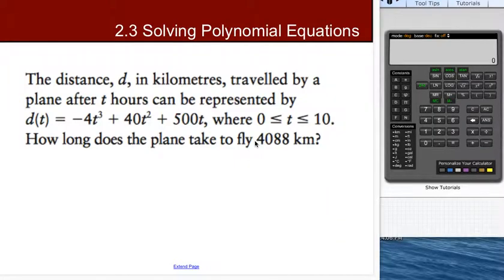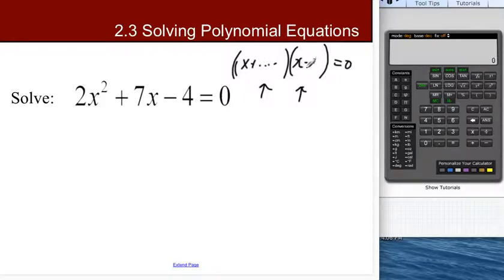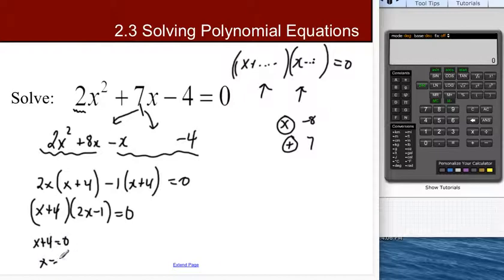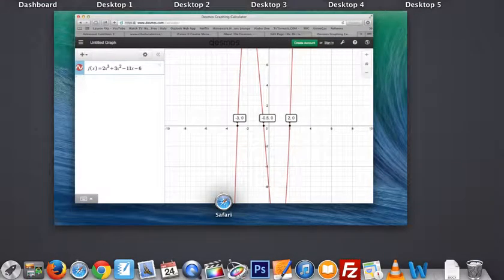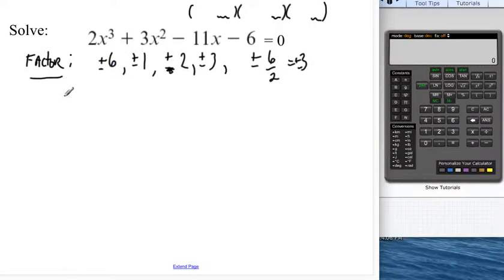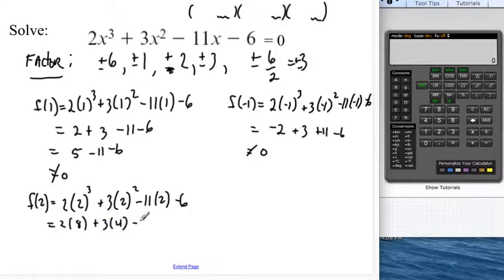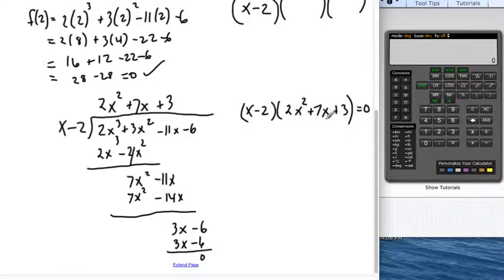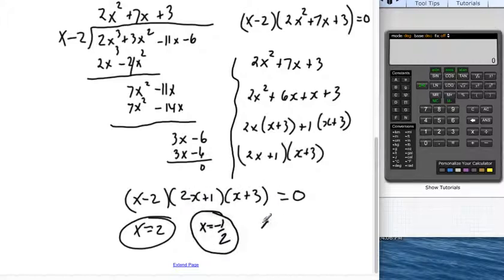2.3 Solving Equations 1